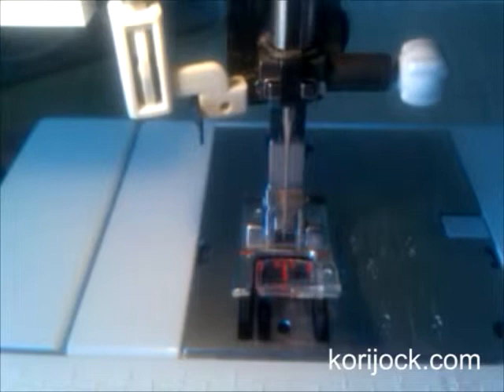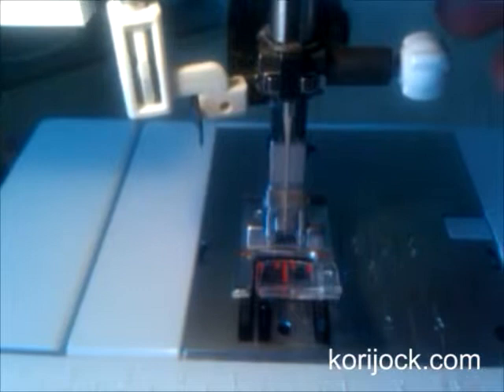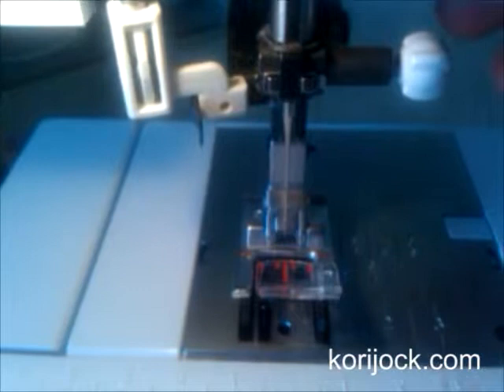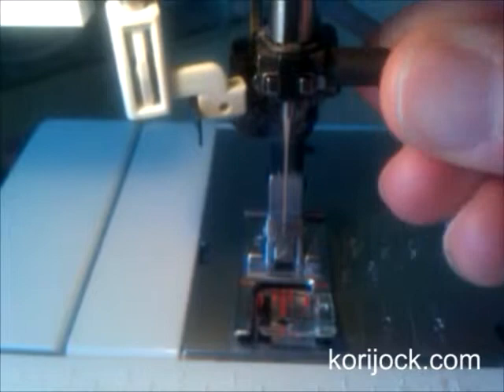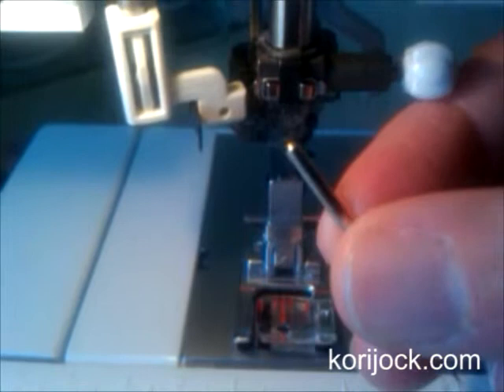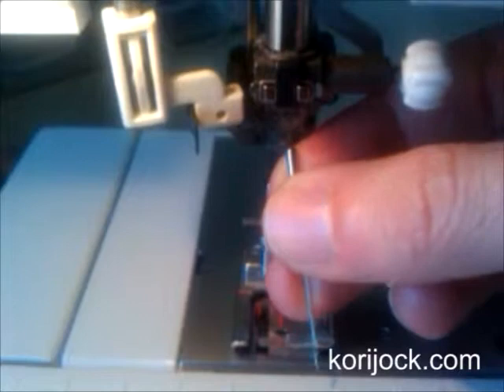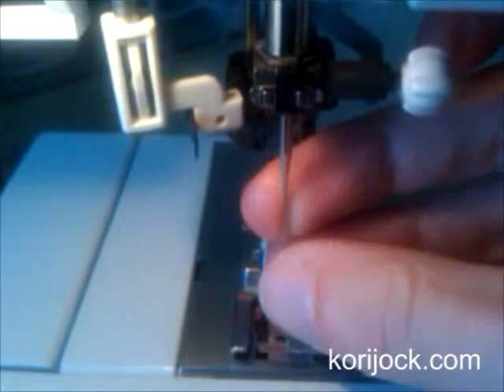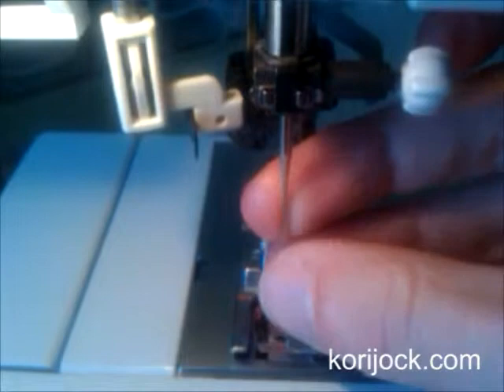Changing a sewing machine needle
In this video, Kori from La Vie en Orange shows you how to change
needle in your sewing machine. You'll learn how to take the old needle
out and replace it with a new one.